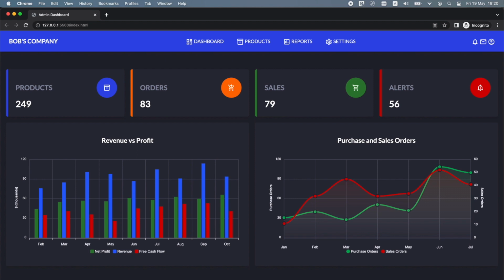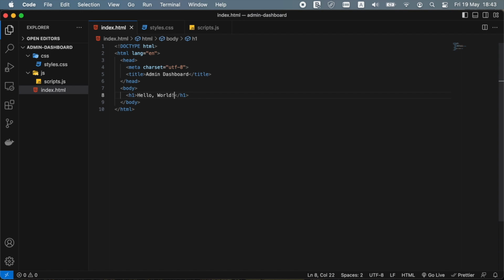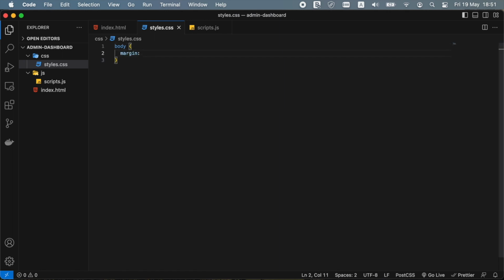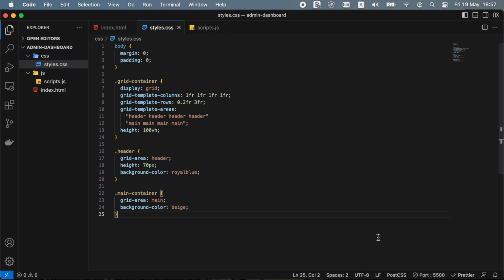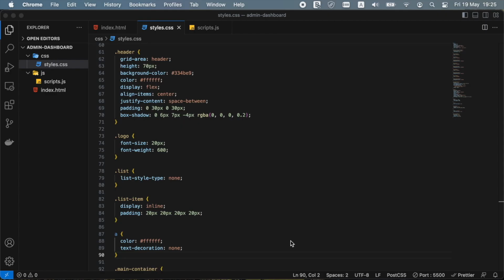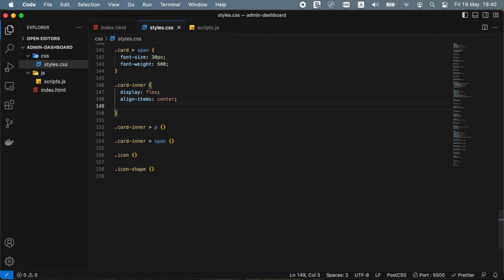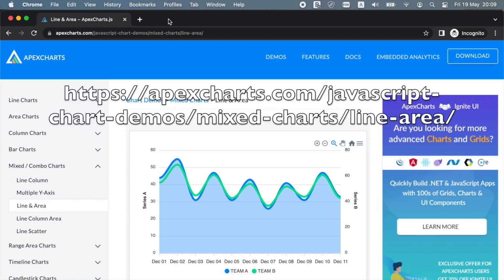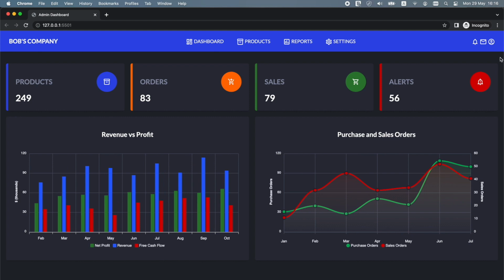Build Admin Dashboard From Scratch | HTML, CSS and JavaScript Tutorial for Beginners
In this tutorial, we will teach you HTML, CSS and JavaScript by building a responsive admin dashboard. We will not use any CSS frameworks, such as Bootstrap, to build this dashboard. Instead, we will teach you how to build a layout using CSS Grid and how to make it look good on devices of different sizes using CSS media queries.

00:00 Introduction
00:34 Project Overview
01:18 Responsive Web Design
01:46 Visual Studio Code
02:17 Live Server Extension
02:43 Create Project Files
04:09 Basic HTML 5 Structure
08:17 Link CSS and JS Files
09:51 Layout using CSS Grid
19:08 Add Fonts and Icons
23:46 Header
25:34 Main Section and Cards
32:32 Building Charts using the ApexCharts Library
40:05 Responsive Web Design using CSS Media Queries
44:24 Outro